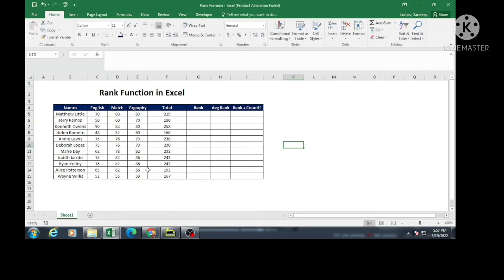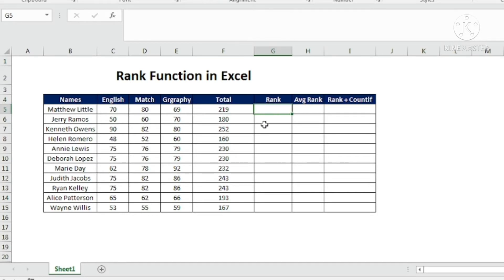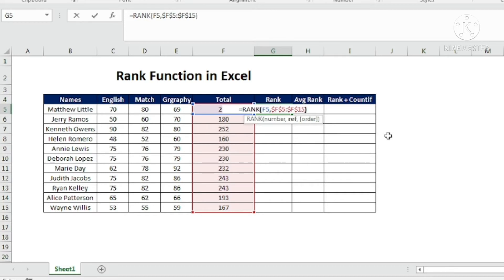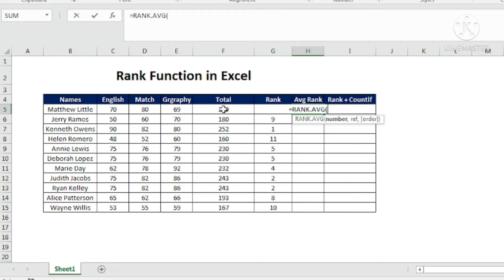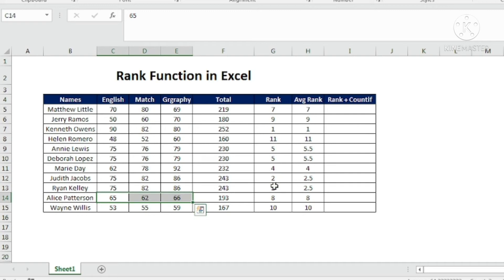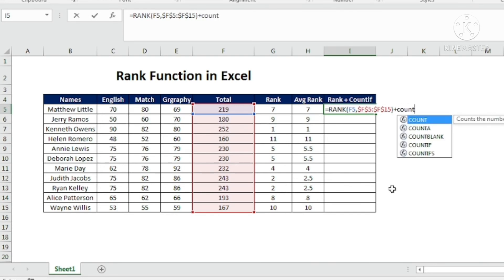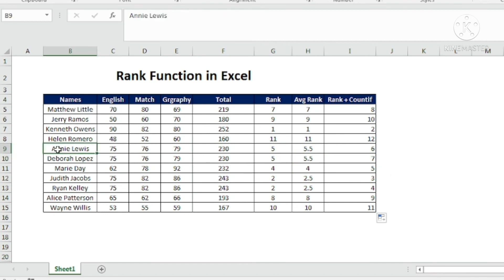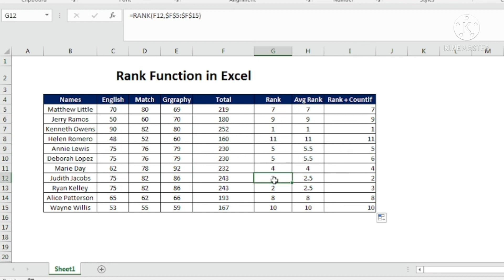Rank function in excel | Rank.avg function in excel | How to use Rank function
Rank formula in Excel
Rank function in excel
How to use Rank function in excel